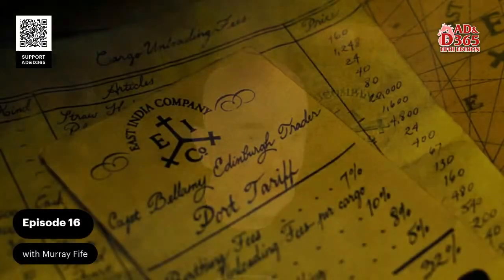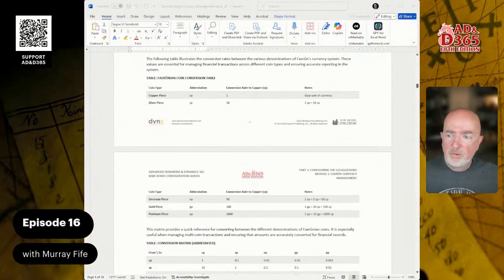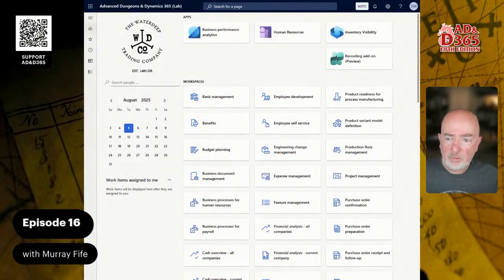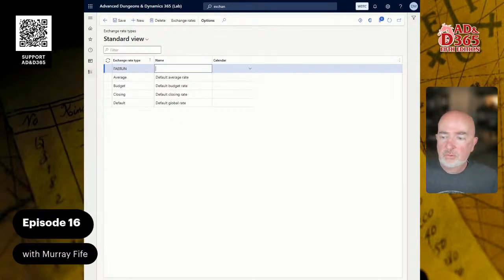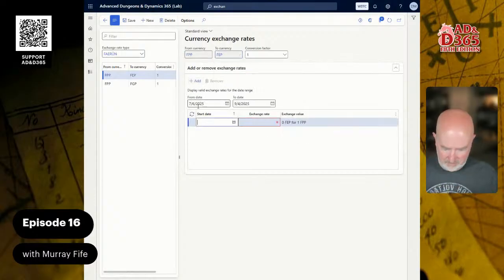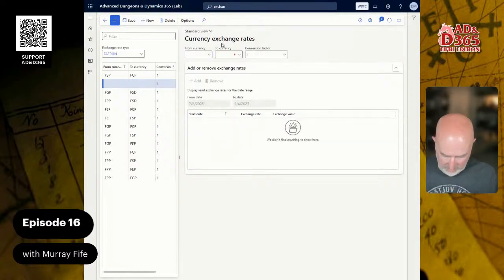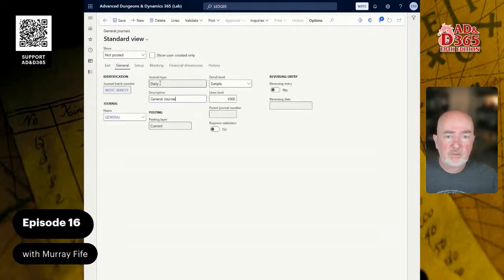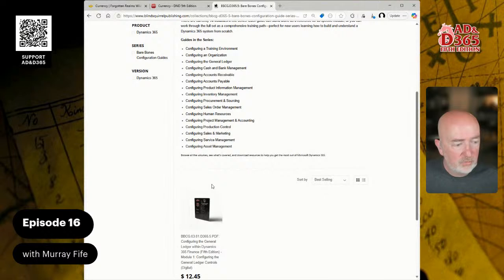Advanced Dungeons & Dynamics 365 Episode 16: Configuring Faerun Currencies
Let's create some Currencies